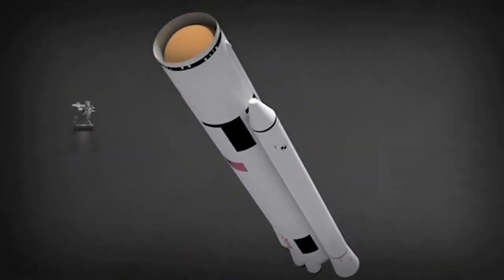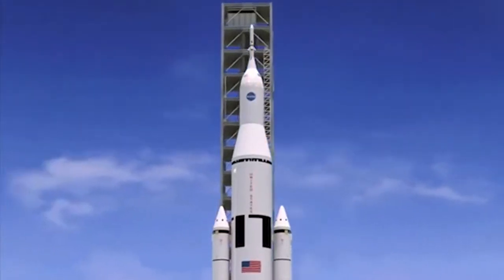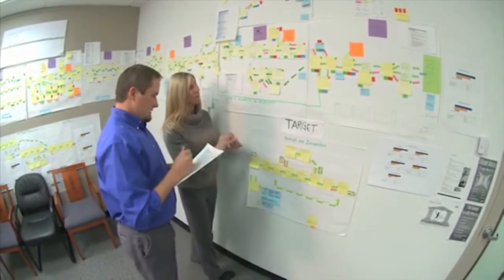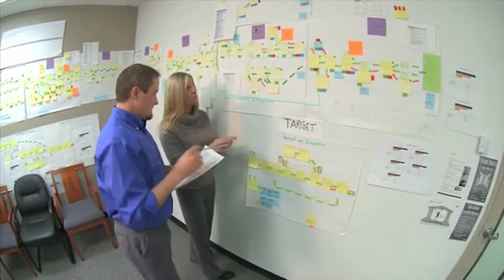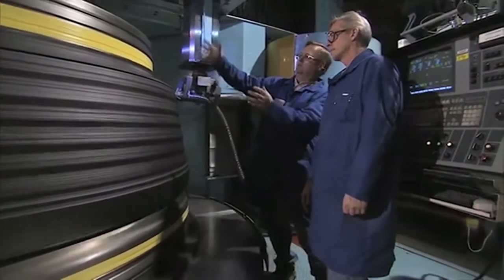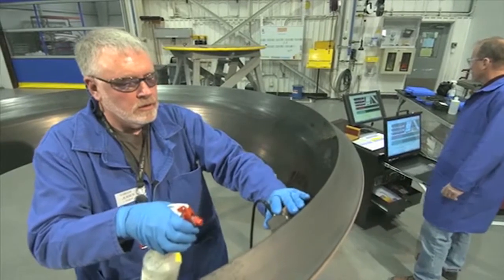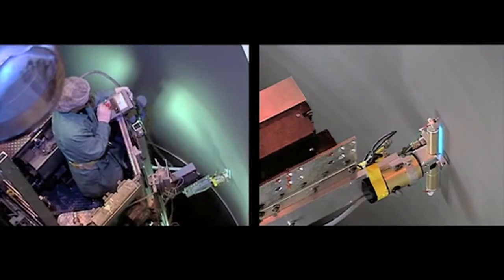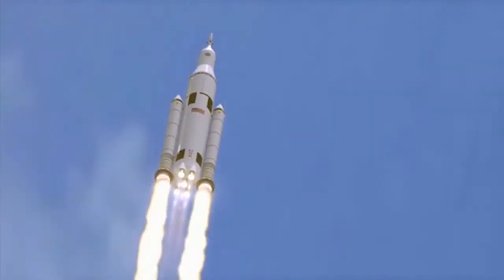NASA Tries To Trim Heavy Lifter's Costs | Video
ATK, producer of the proposed Space Launch System's booster rockets, has implanted a Value Mapping Stream program which looks at every phase of the build out of the boosters, finding ways to minimize costs - without threats to safety.